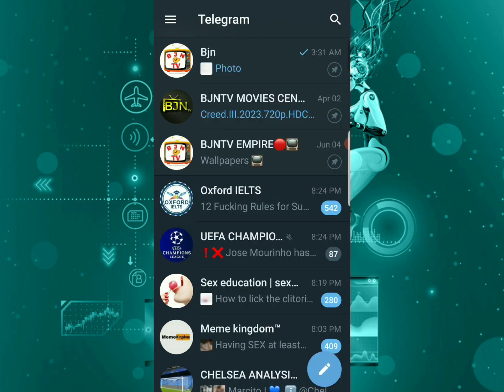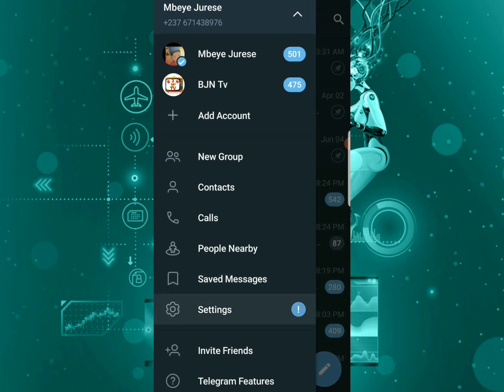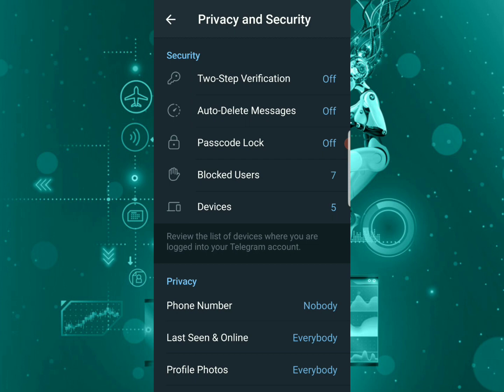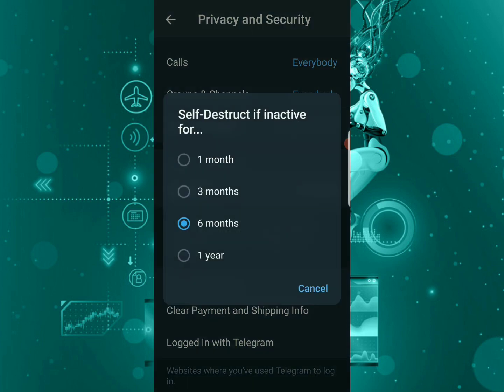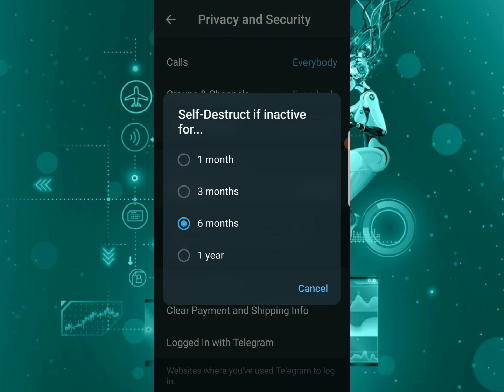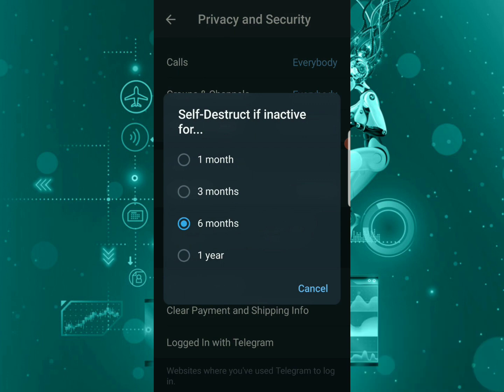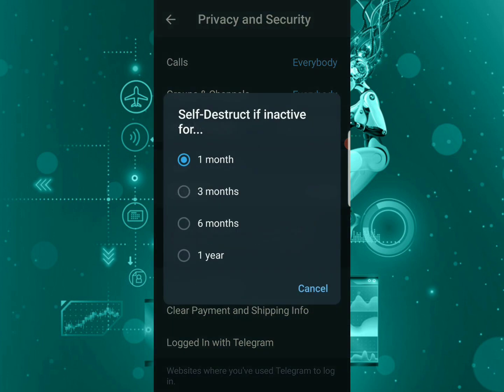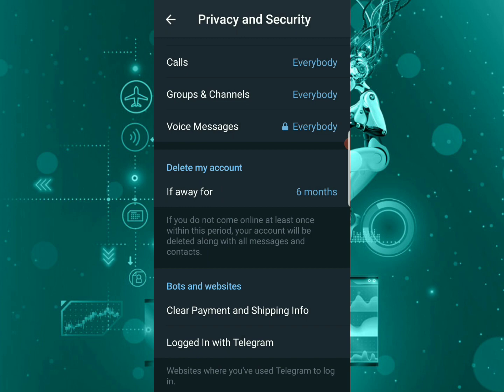How To Deactivate Telegram Account Temporarily!! 2026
In this video, we are going to show you How To Deactivate Telegram Account Temporarily